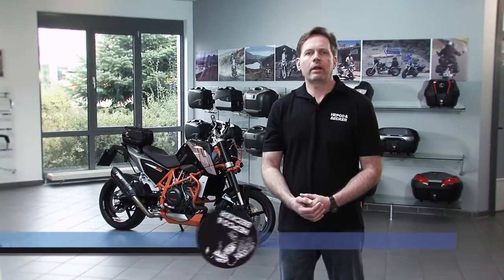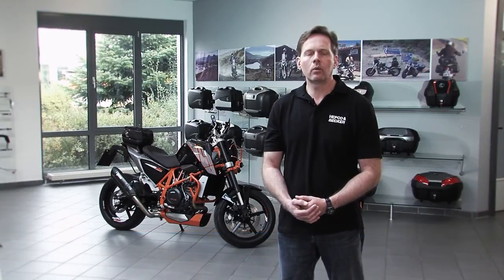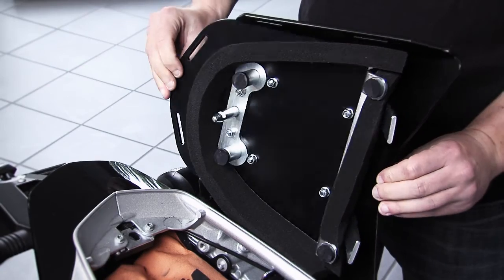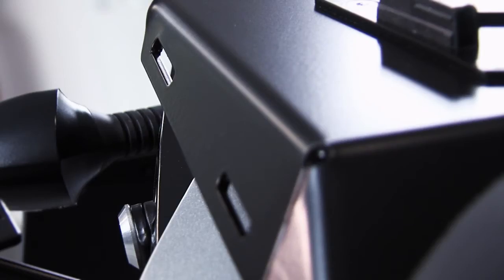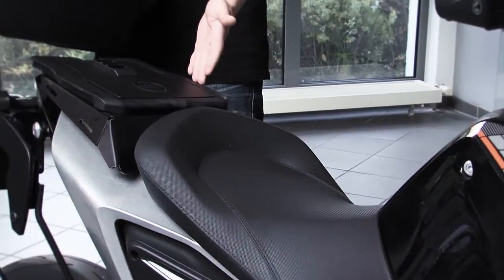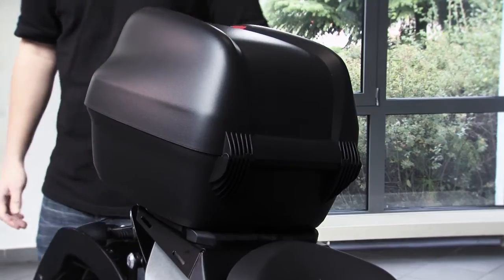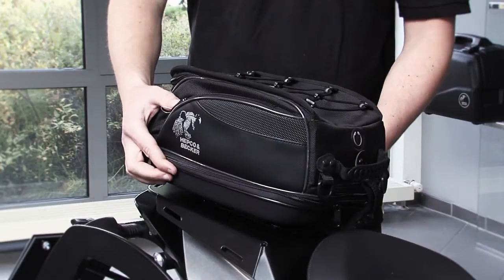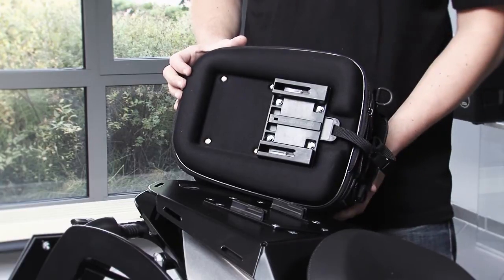Hepco & Becker Sportrack Overview